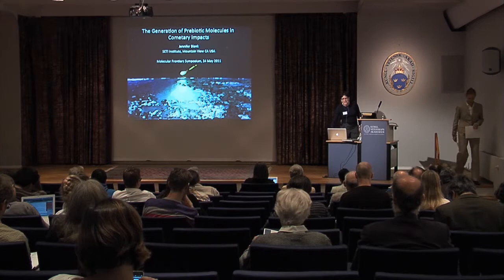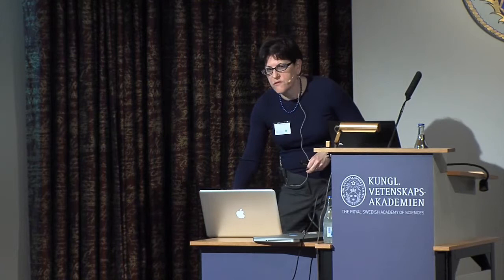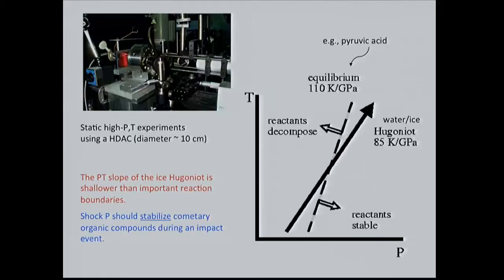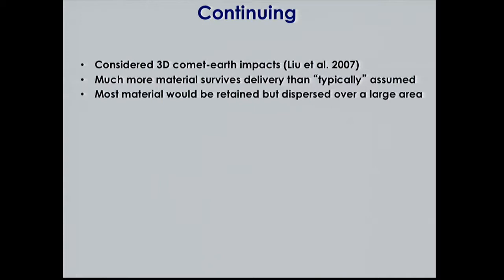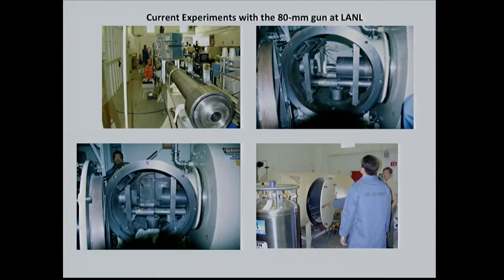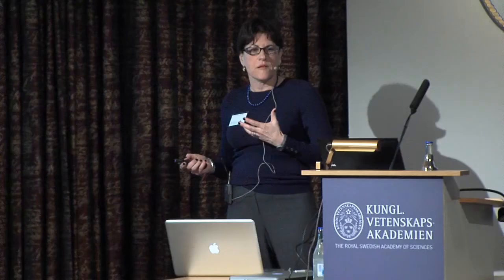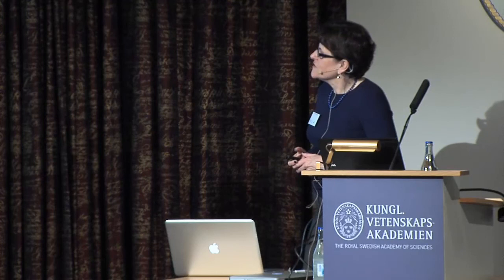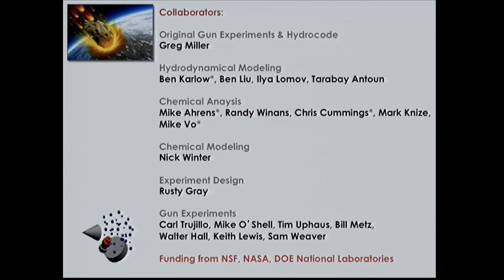Jennifer Blank: The Generation of Prebiotic Molecules in Cometary Impacts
Dr Jennifer Blank's lecture at the Molecular Frontiers Symposium at the Royal Swedish Academy of Sciences in Stockholm, Sweden, May 2011. The topic of the symposium was "Origin of Life and Molecular Evolution". Check our YouTube channel for more exciting science videos!